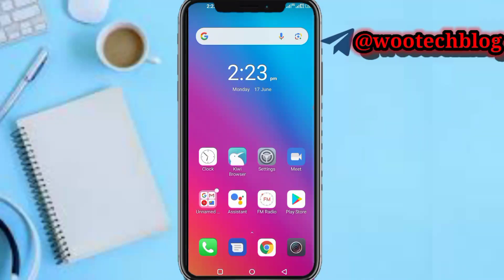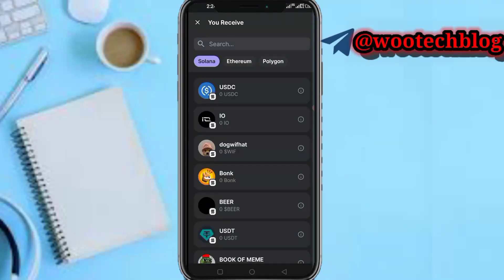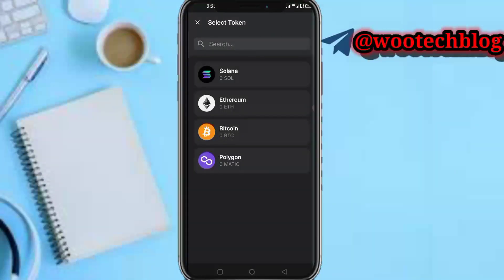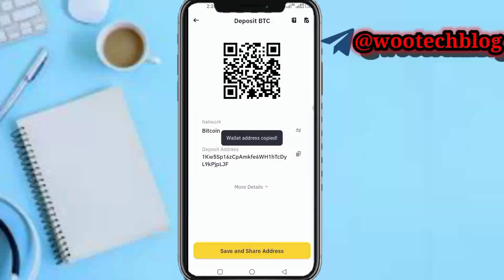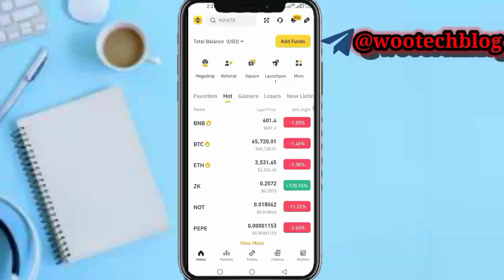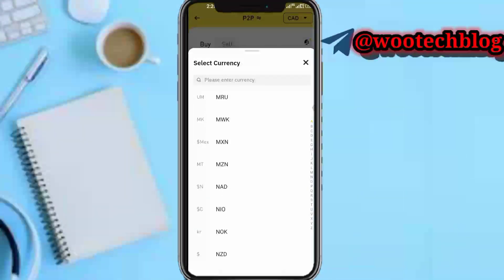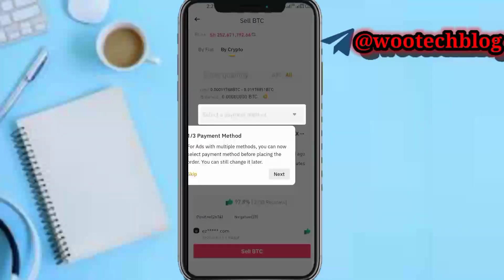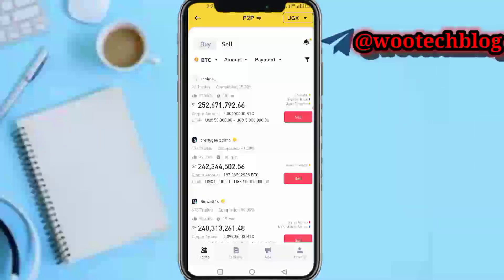How To Withdraw Money From Phantom Wallet To Binance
Learn how to easily withdraw money from your Phantom Wallet to Binance exchange in this step-by-step tutorial. Follow along as we guide you through the process of transferring your funds securely and efficiently.

🎯 I'll show you one of the quickest and easiest way to transfer your funds from Phantom Wallet to Binance Exchange Don't miss out on this essential information for managing your cryptocurrency assets. Watch now!

?sub_confirmation=1

Twitter Handle

🔑 Related Keywords 🔑